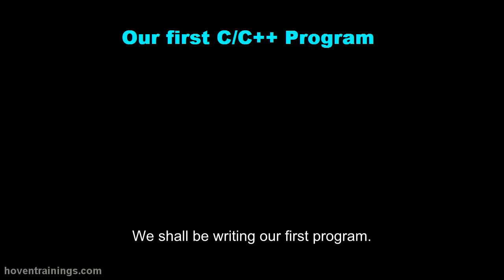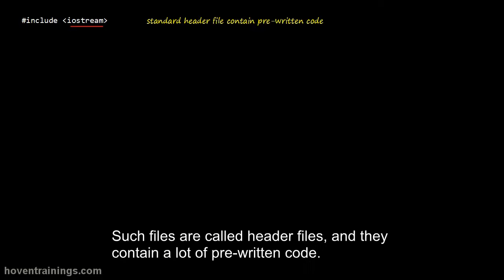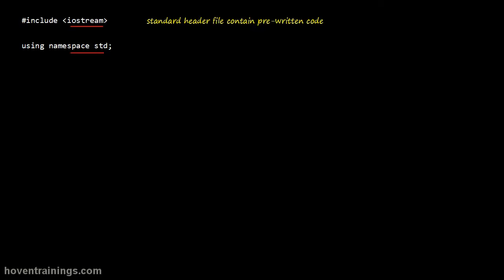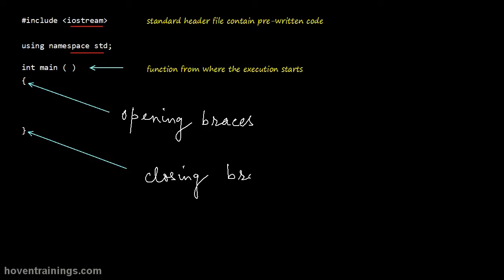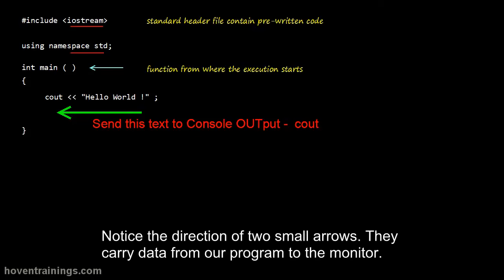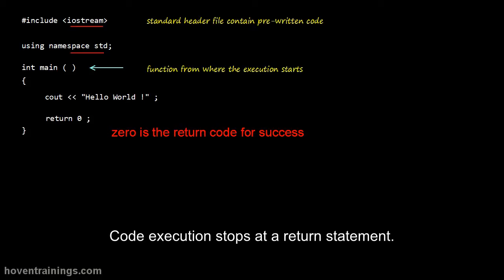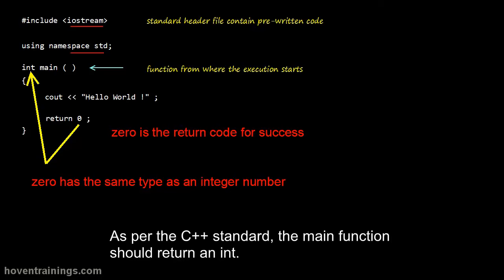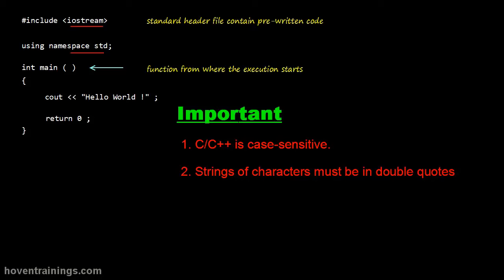Lecture 1 - Your First C++ Program | C/C++ Video Tutorials and Lectures for Beginners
We shall be writing our first program.
I shall be writing all my programs by using functions from both C and C++.
This is the first line of our program.
It tells the compiler to include a standard file called iostream.
Such files are called header files, and they contain a lot of pre-written code.
Standard header files donot have any extension.
The header file we are including will help us read and write to the monitor.
Our first statement is called a pre-processor directive.
I won't be able to explain the meaning of this directive today.
It's meaning will become clear towards the end of this course.
Till then you will have to write it as such.
This is called the main function. Every C++ program has to contain this function.
Code execution starts from this very function.
This function has a pair of braces. Both of them are compulsory.
These braces contain the code body of the main function.
The statements written inside it are sequentially executed one by one.
This statement is used to print data to the console output screen.
Notice the direction of two small arrows. They carry data from our program to the monitor.
The characters of text must be always in double quotes.
Beginners usually forget to match them.
This statement is called the return statement.
Code execution stops at a return statement.
Our return statement returns zero, which is traditionally an integer number for success.
A return statement must return the same type as mentioned on the containng function.
Our main has a return type of an "int".
And the return statement returns a matching type,  because zero is an integer number.
As per the C++ standard, the main function should return an int.
That should explain why we have used an int and not anything else.
You need to keep a couple of things in mind.
Firstly, C++ is case-sensitive. So you have to type everything as such.
Usually, keywords of C++ are in lower case.
Strings of characters must be in double quotes.